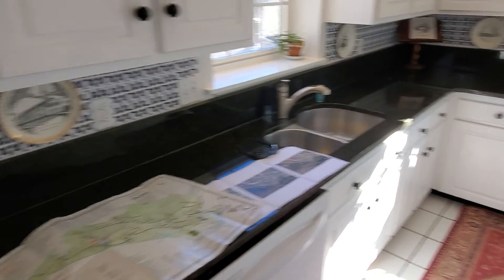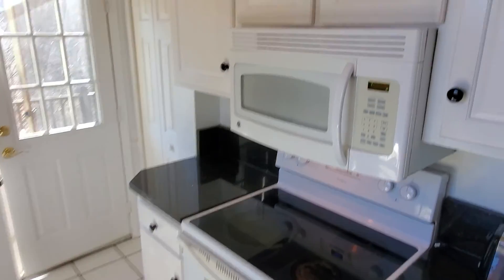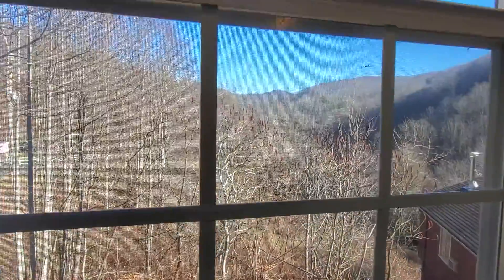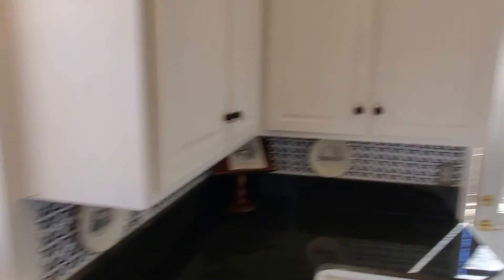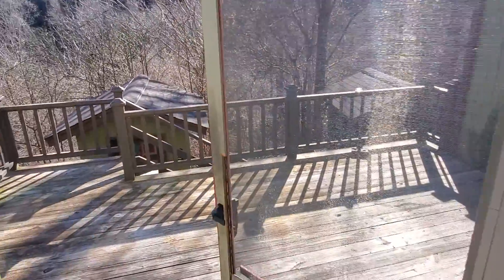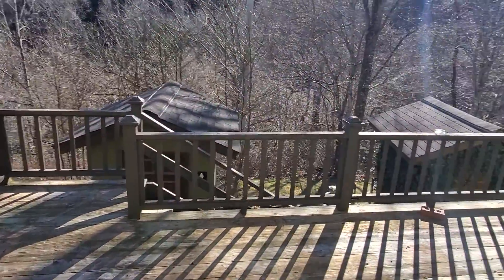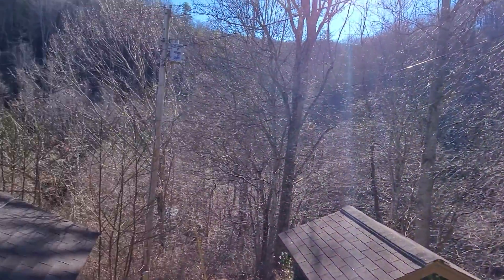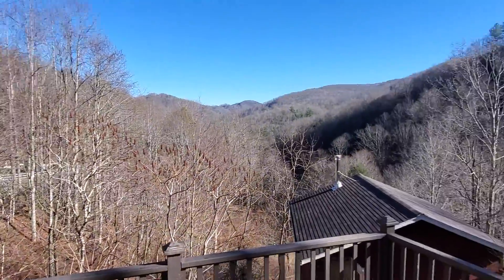elk park 0